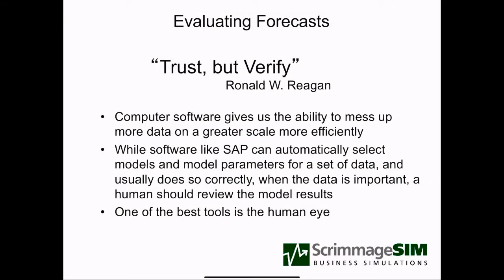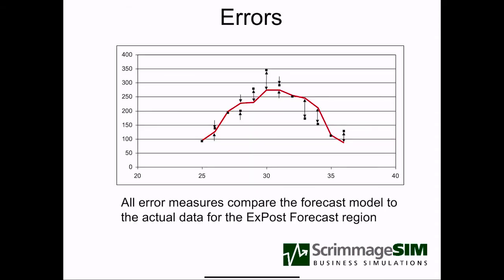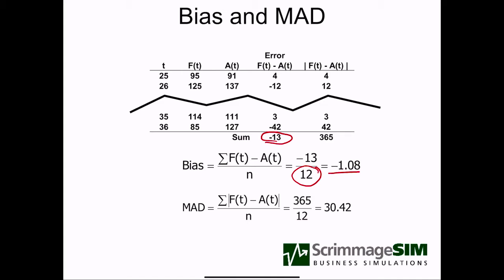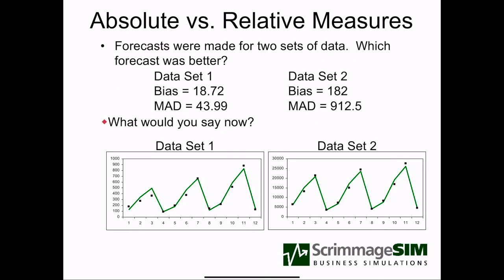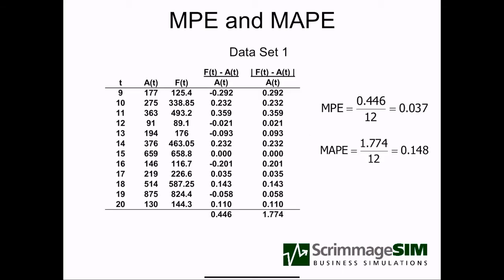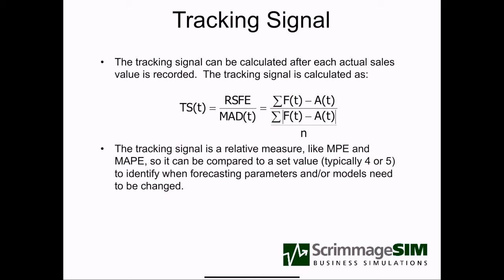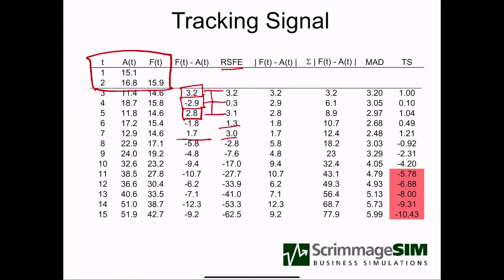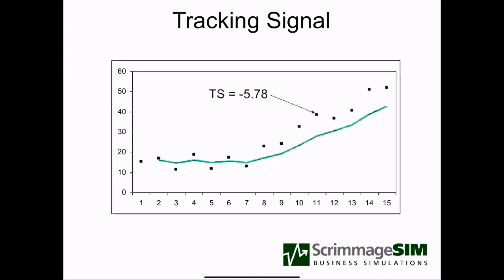Forecasting Error Measures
Evaluating forecasts - Absolute measures, relative measures and tracking signals.